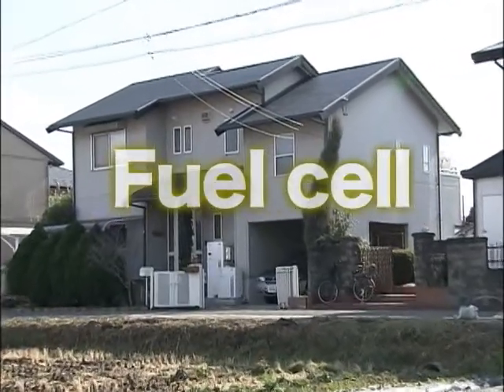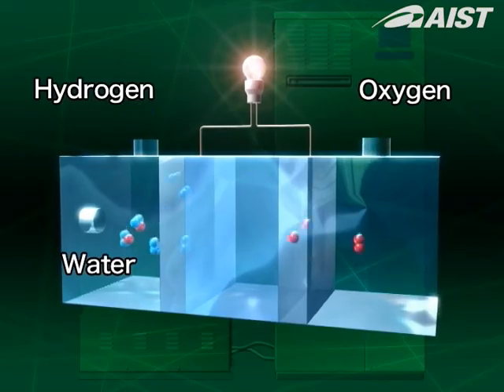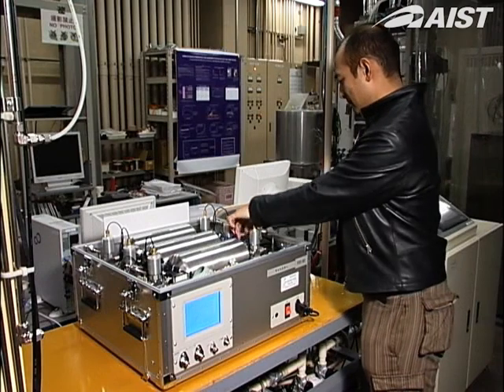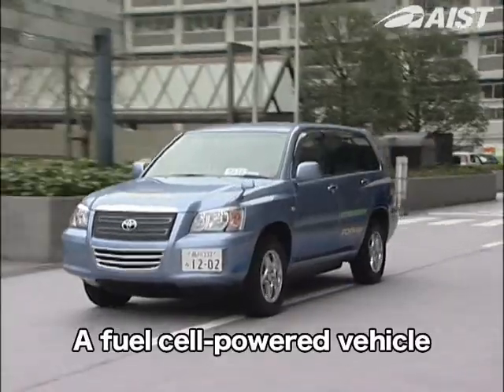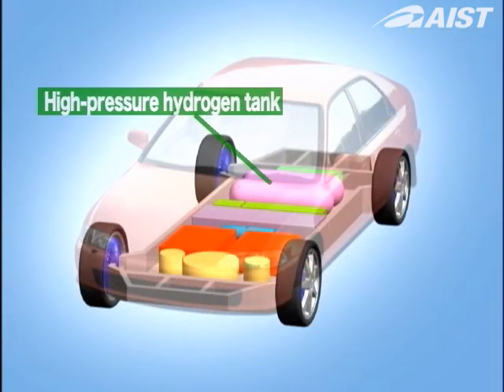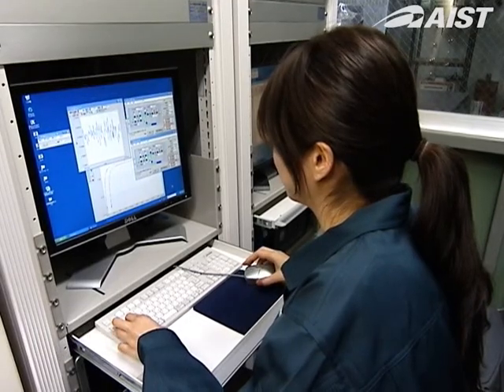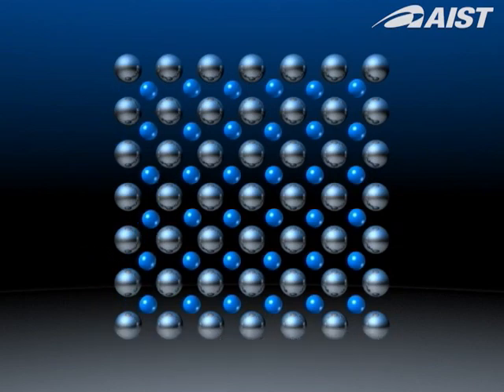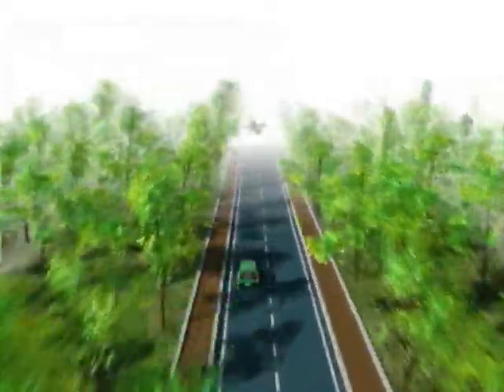Solid Oxide Fuel Cell and Hydrogen Storage Metarial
AIST is one of the largest public research institutes in Japan.
AIST conducts research and development in a variety of fields including environment, energy, life science, biotechnology, information technology, electronics, nanotechnology, materials, manufacturing, metrology, measurement science, geological survey, and applied geoscience.

Related link;
AIST Official Web